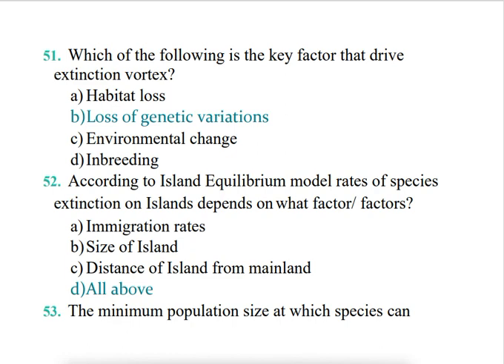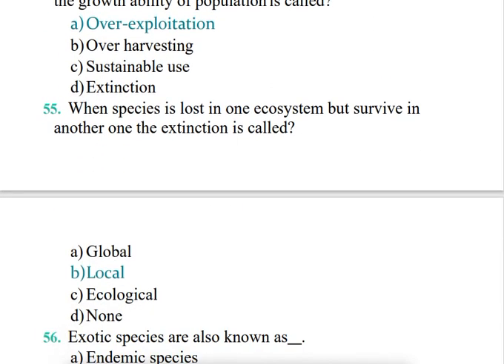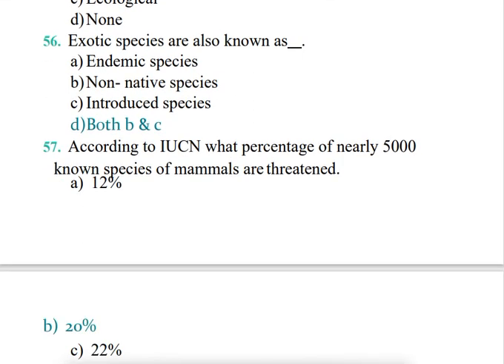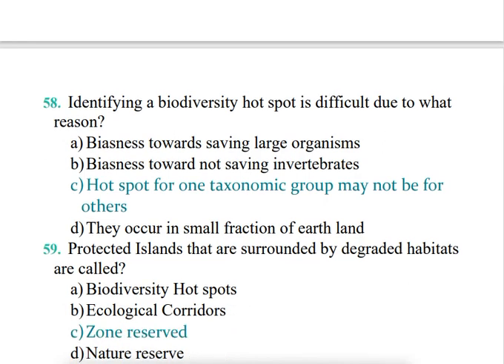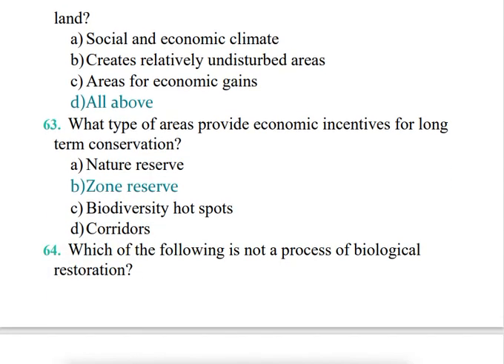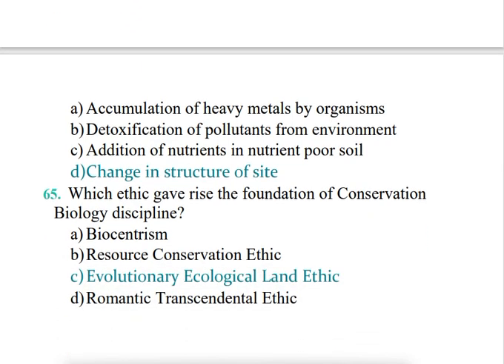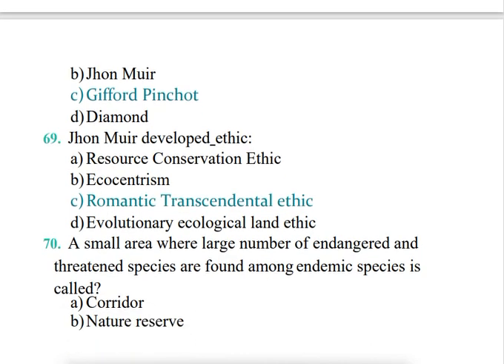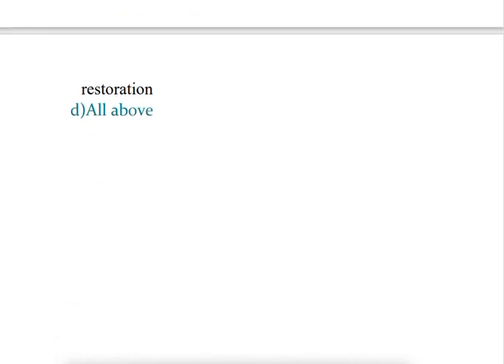Important Zoology questions for jobs l Part 3 l PPSC l NTS l ILM E Zoology